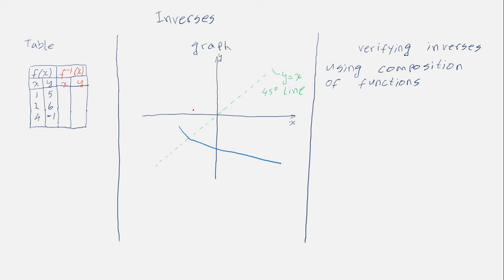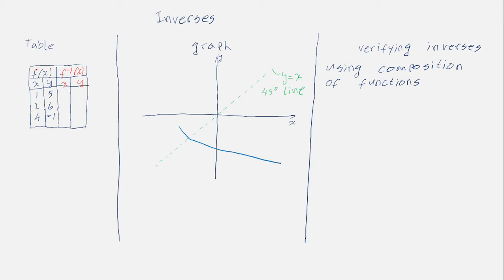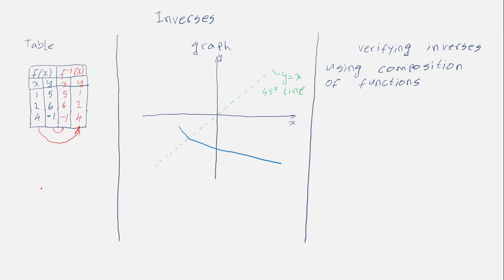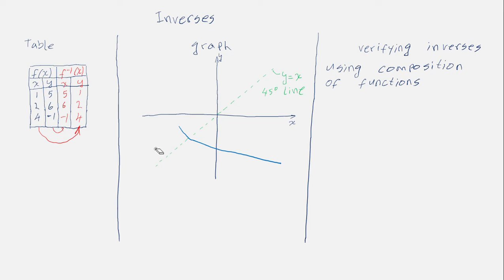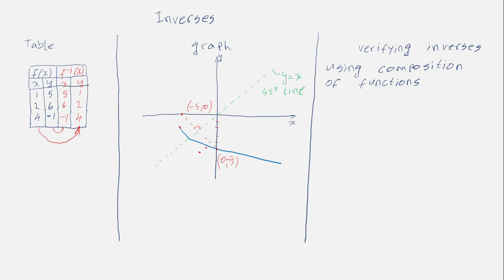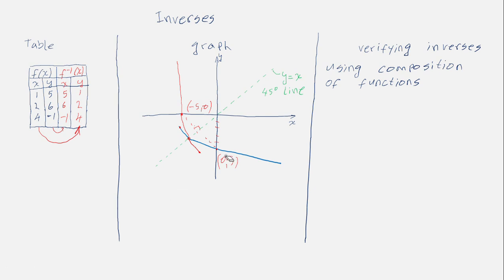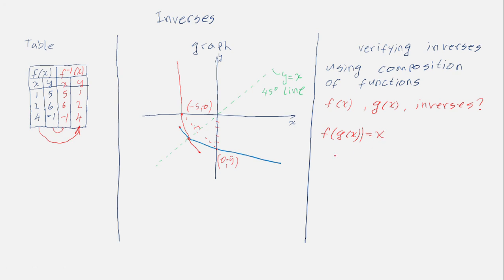Inverses #10, Table, Graph, and Verification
How inverses look in a table, how do they look graphically, and how are the inverses verified by using composition of functions (function and its potential inverse). In this example, the function is a square root function, and its inverse is a left half of a parabola.